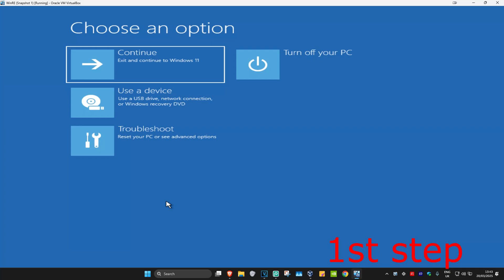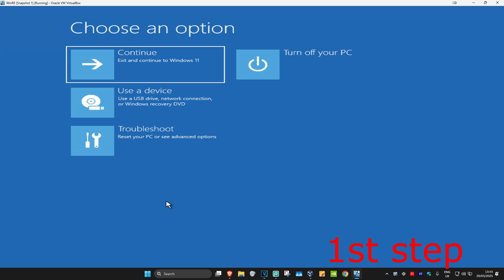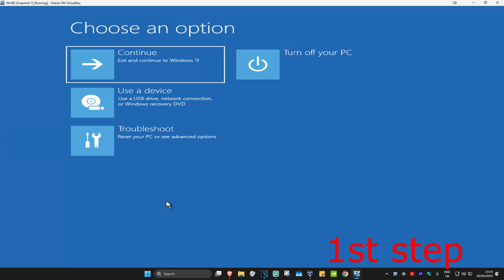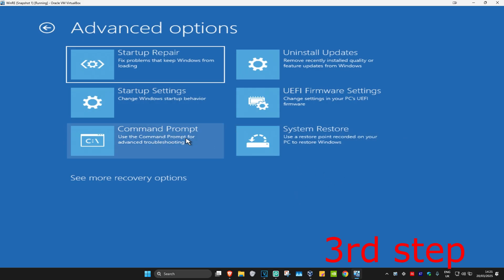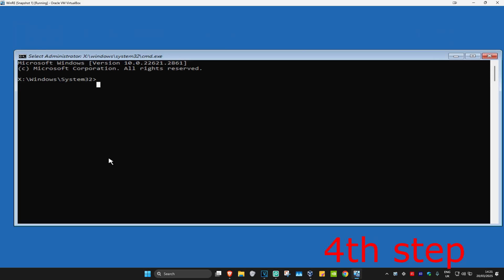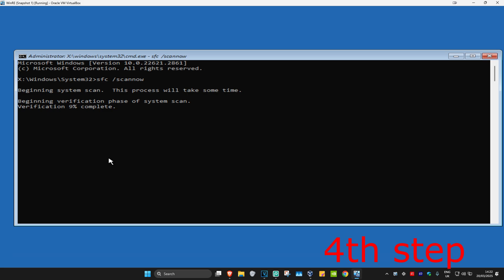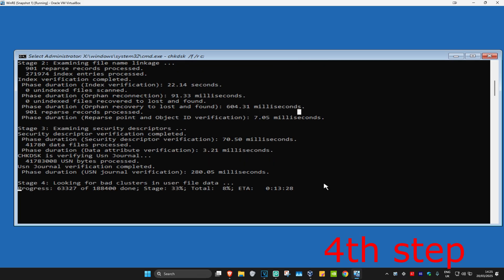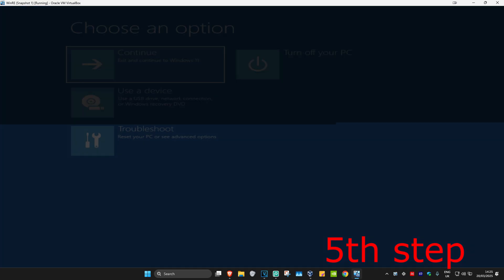How to Fix The ‘Page Fault in Non-Paged Area’ BSOD in Windows 11?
(2025) Fix Stop Code Page Fault in Nonpaged Area BSOD Error in Windows

In this tutorial, I’ll show you how to fix the "Stop Code Page Fault in Nonpaged Area" BSOD error in Windows. This issue can cause system crashes and prevent your PC from functioning properly. Follow these steps to troubleshoot and resolve the problem.

Issues addressed in this tutorial:

Fixing Page Fault in Nonpaged Area error
Resolving Windows BSOD crashes
Troubleshooting stop code errors in Windows
Fixing memory-related blue screen errors